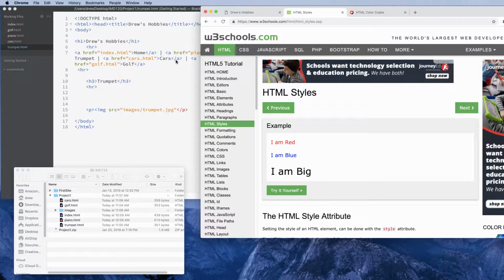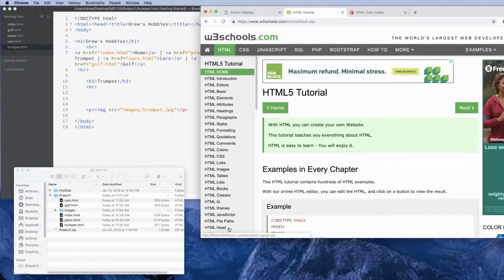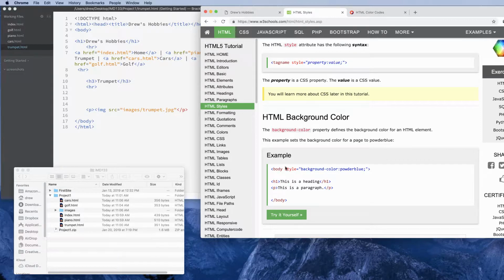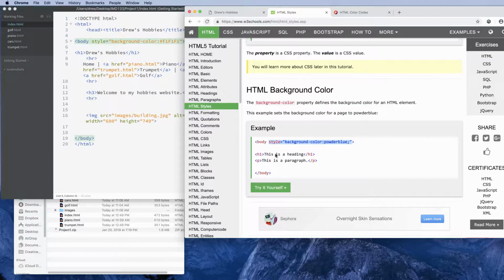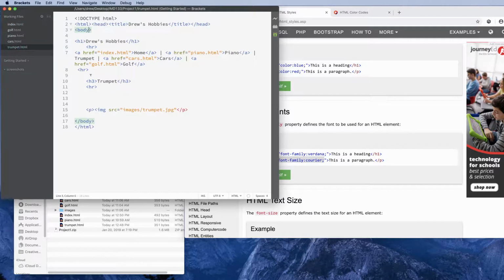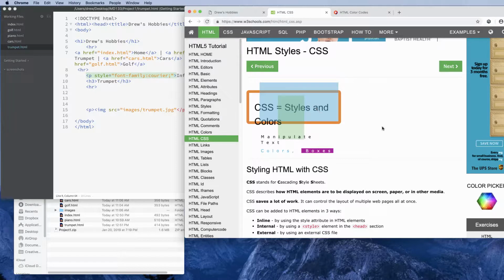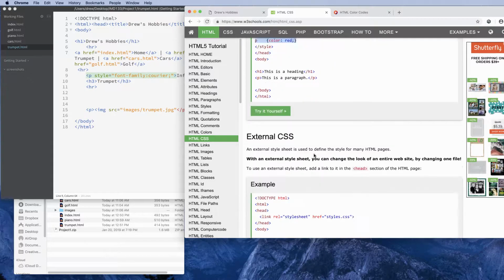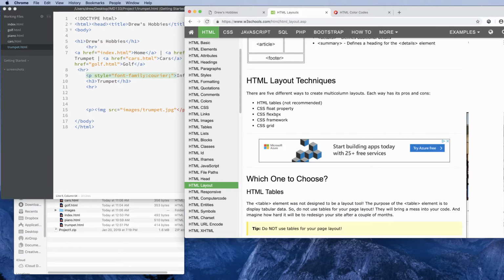Basic CSS IMD 133